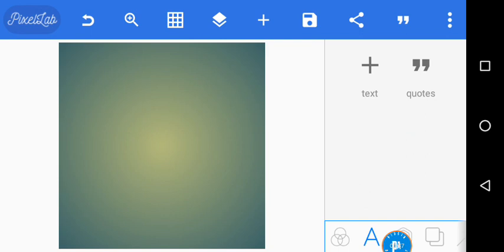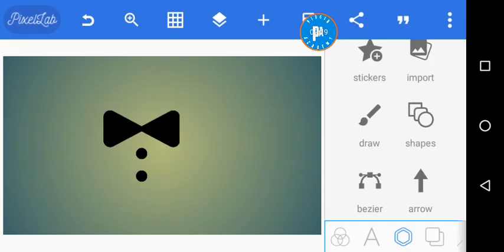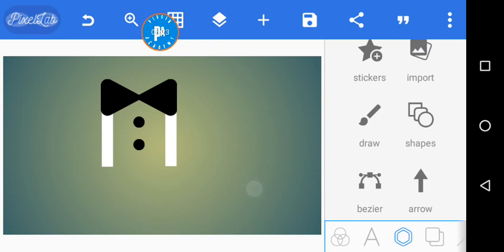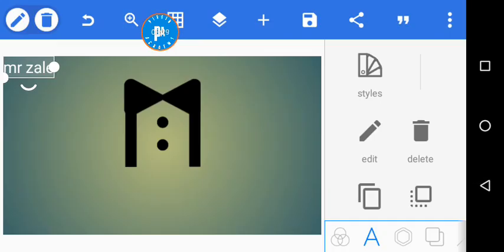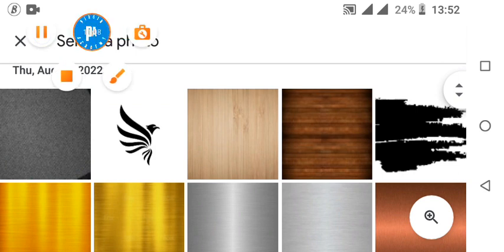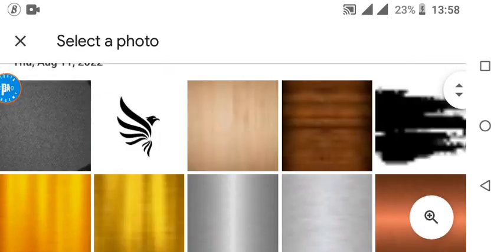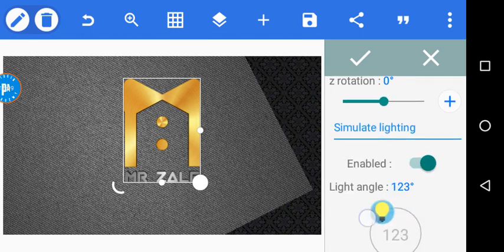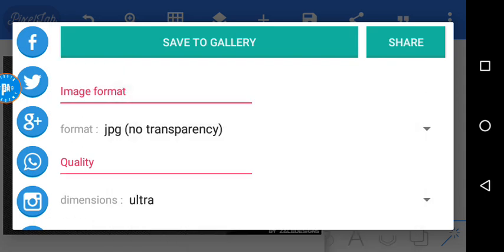Design Clothing store Logo in pidgin | smartphone tutorials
For this video we go sabi how to take make logo for clothing store for inside pixellab and we go use